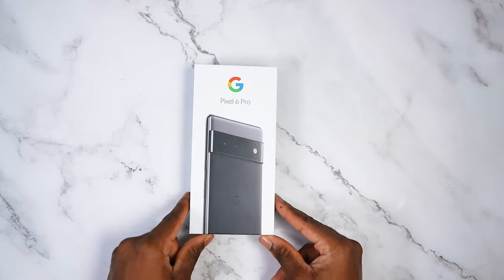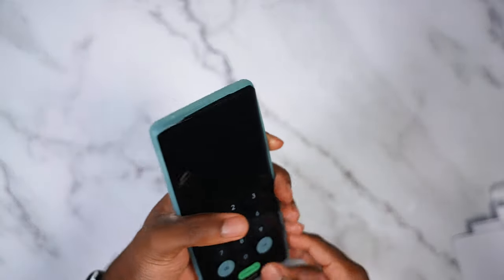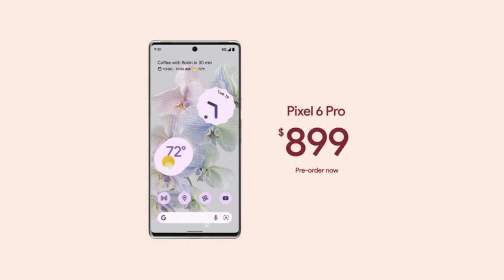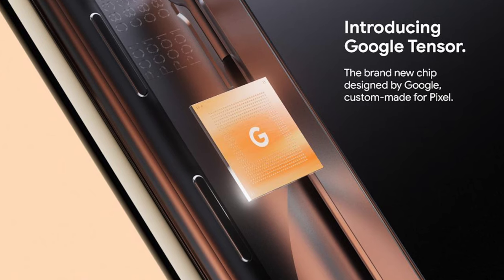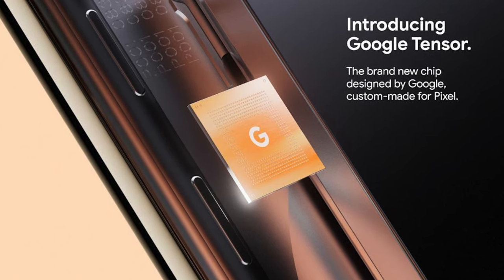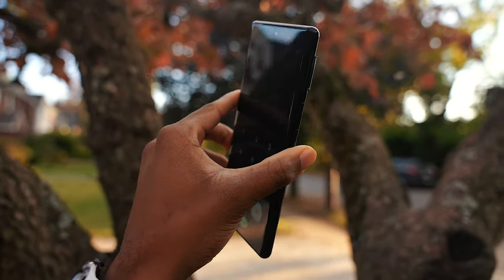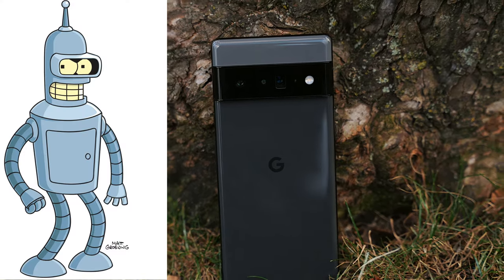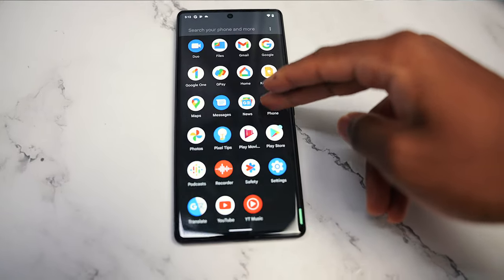Google Pixel 6 Pro: Unboxing & First Impressions! (Stormy Black)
My first impressions of the Pixel 6 and 6 Pro.